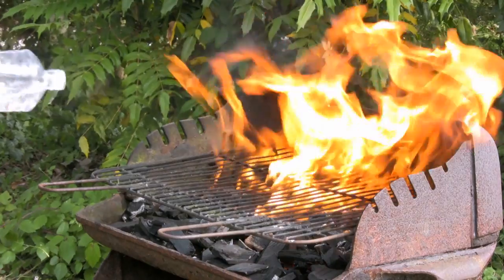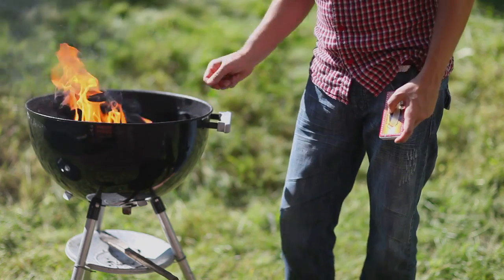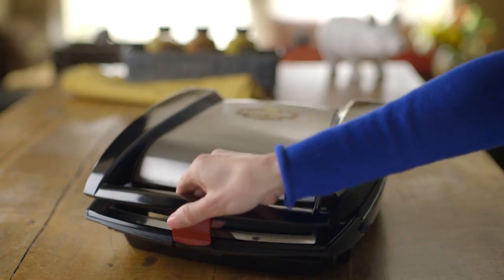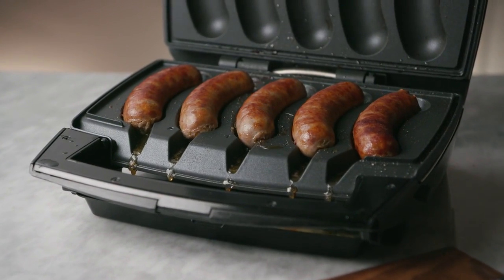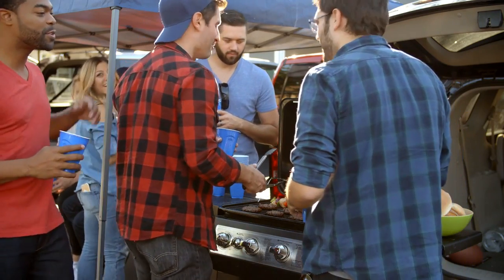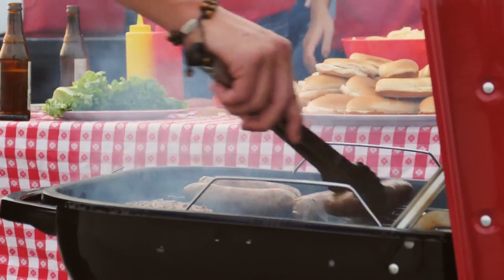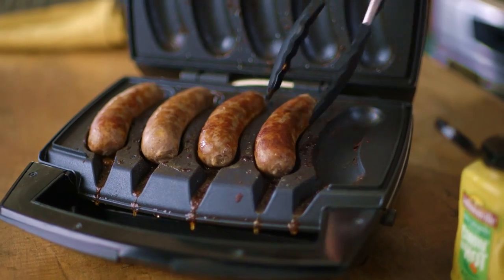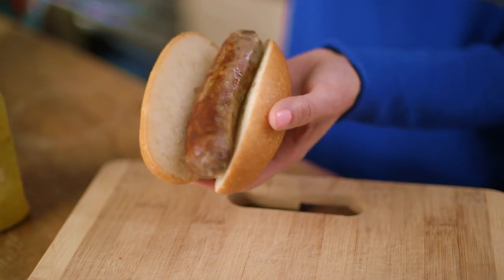Johnsonville Owners Explain Sizzling Sausage Grill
Owners and inventors of the Sizzling Sausage Grill, Ralph & Shelly Stayer, explain how they want to take the guesswork out of grilling. SizzlingSausageGrill.com